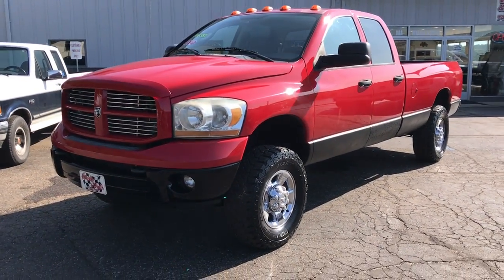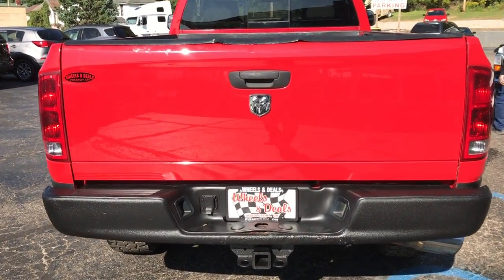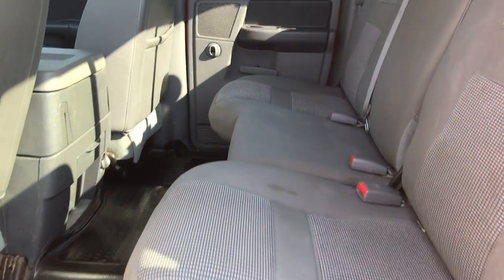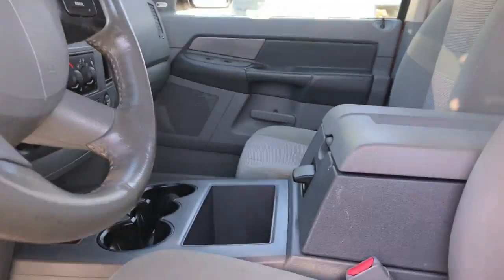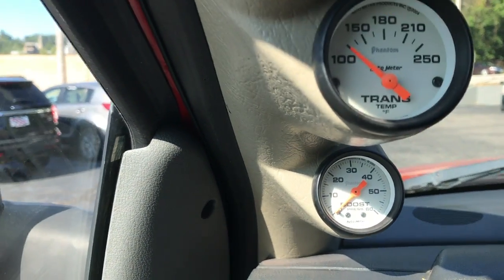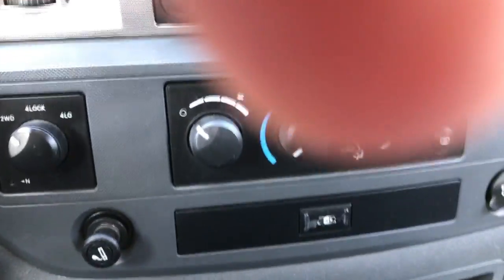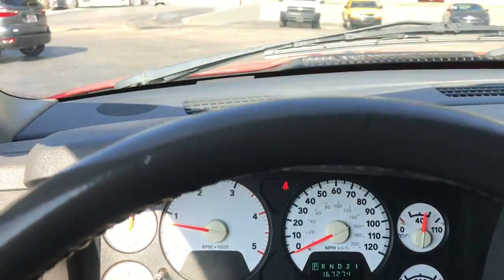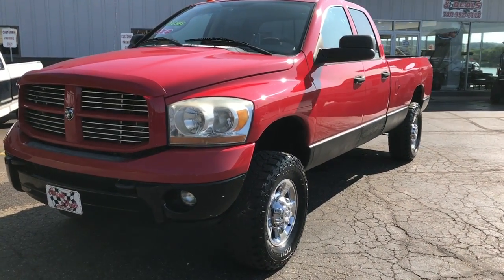2006 Ram 3500 SLT 4X4 Quad Cab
2006 Ram 3500 SLT 4X4 Quad Cab. Has a 5.9L Cummins Turbo Diesel engine. 8 Ft bed with a bedliner, cruise control & tilt steering wheel. Priced at $18,495 & we have several great financing options to get you rolling. Don't let credit issues stop you from asking.